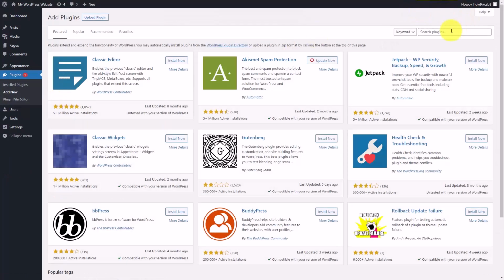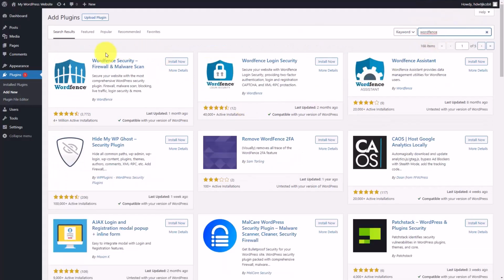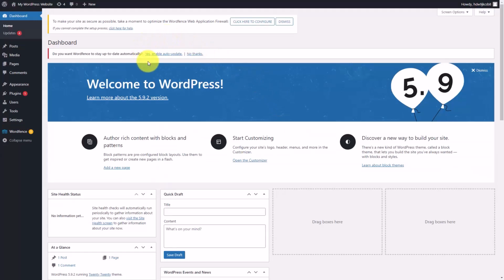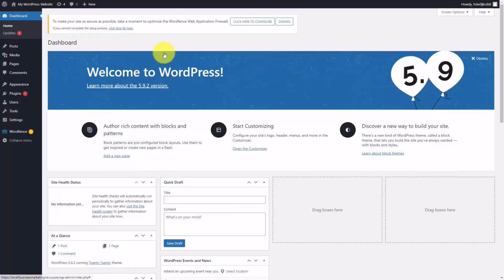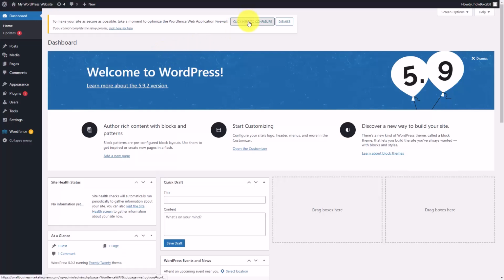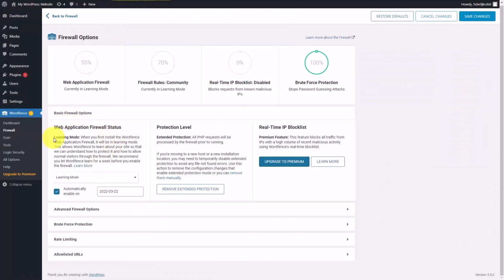How To Secure Your WordPress Website In 1 Minute (WordPress Website Security)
Secure Your WordPress Site Effectively - A Step-By-Step Tutorial For Beginners

🛡️ Welcome to our latest tutorial on 'How to Secure Your WordPress Website'! 🛡️

In this video, we dive into the essentials of protecting your WordPress site from hackers and other security threats. Understandably, website security can be challenging, but with the right tools, it's manageable.

🔐 What You'll Learn:

Choosing the Right Security Plugins: Explore inexpensive or free plugins that enhance your site's security.

Installing Wordfence: We guide you through adding the Wordfence Security Plugin, known for its robust firewall and malware scanning capabilities. Check out the plugin here: Wordfence WordPress Security Plugin.

Setting Up and Configuring Wordfence: Learn how to install, activate, and configure Wordfence for optimal security.

Basic Web Application Firewall Configuration: We'll show you how to enable and set up the basic firewall settings in Wordfence for enhanced protection.

Receiving Alerts and Auto-Update Options: Find out how to get email alerts for attacks and the pros and cons of enabling auto-updates.

✅ This video is perfect for both beginners and seasoned WordPress users. And if you're just starting out, don't forget to check out our Absolutely 100% Free WordPress Training For Beginners at WP Learning 101.

Stay secure and stay ahead in the digital space!